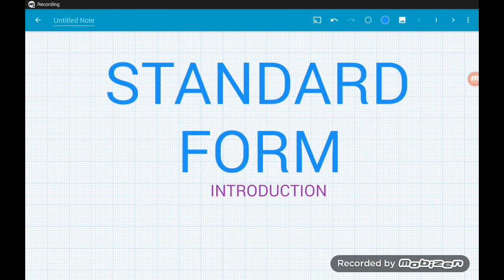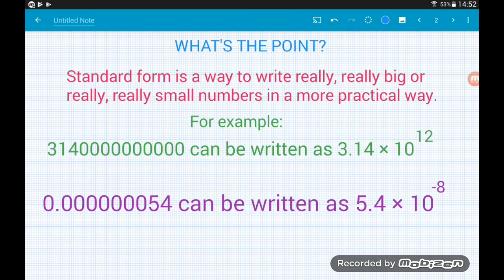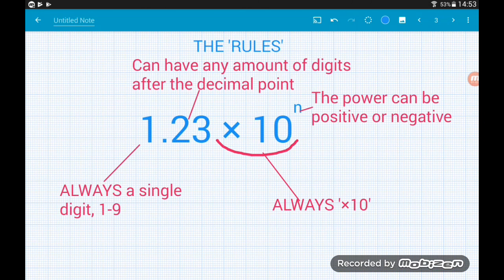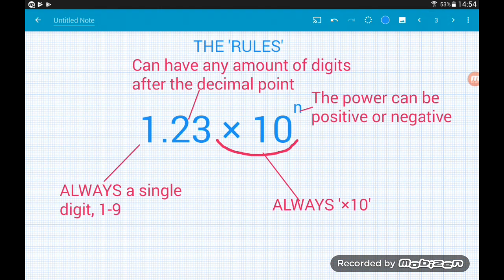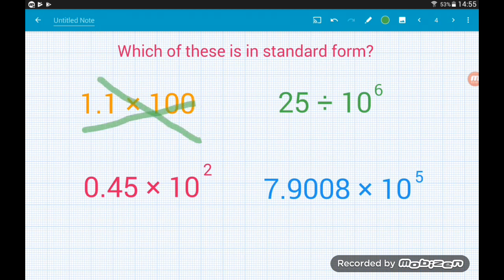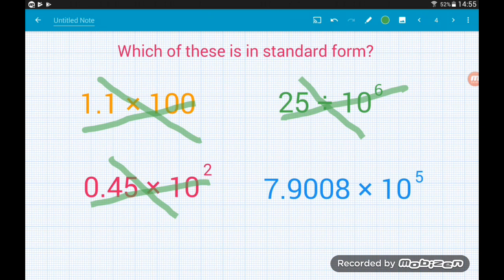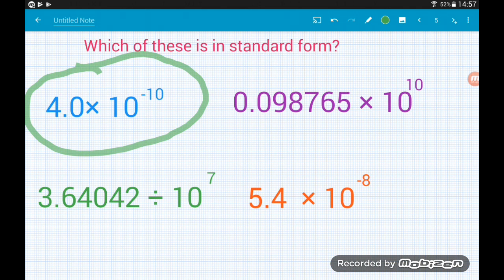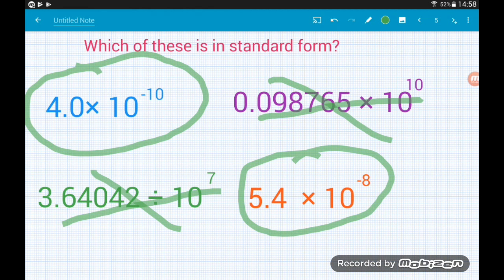Standard Form - Introduction - GCSE 9-1 Maths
An introduction and explaining of standard form for higher and foundation GCSE 9-1 maths.